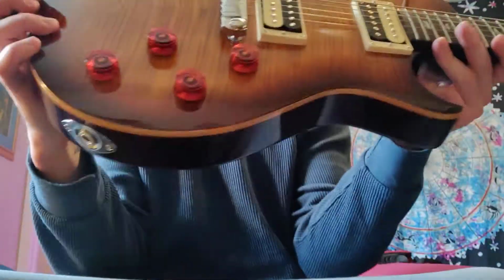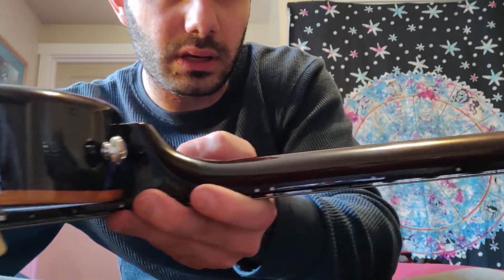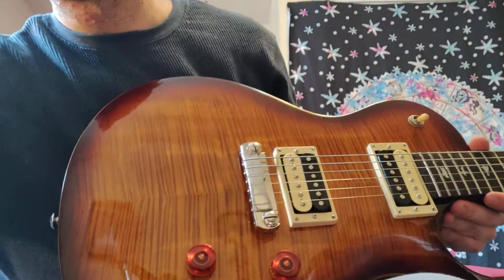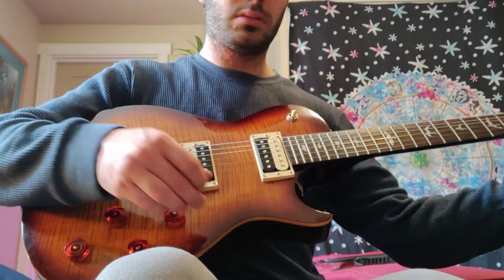Paul Reed Smith SE 245 Singlecut